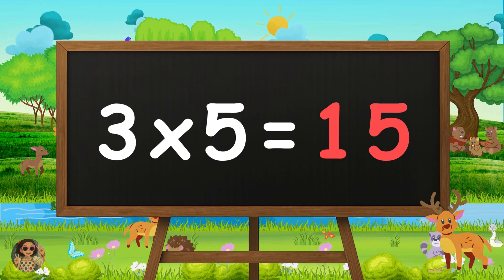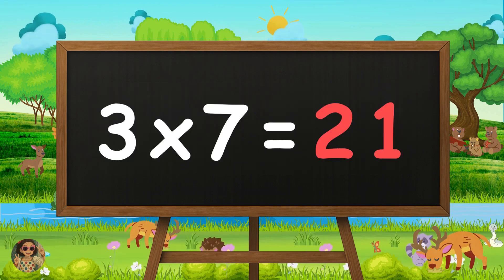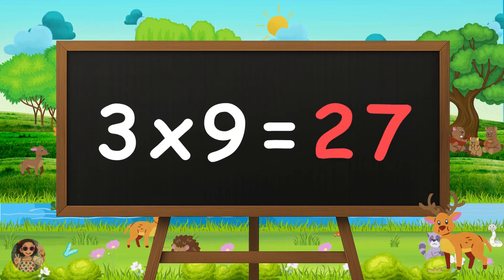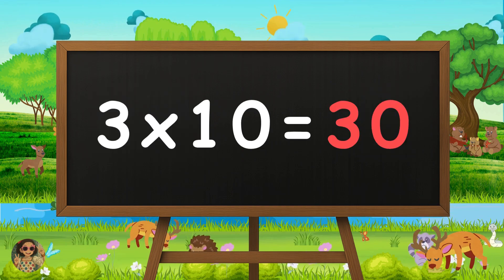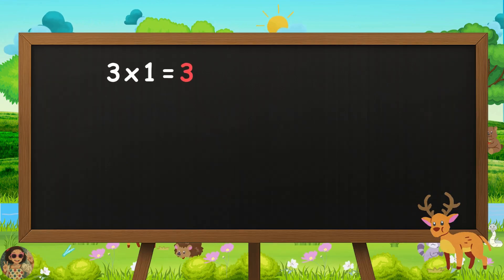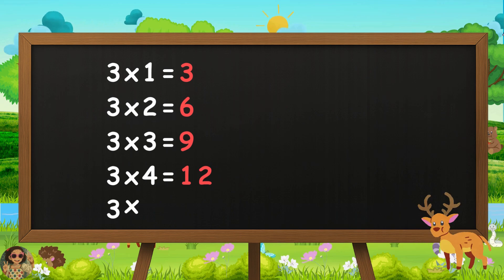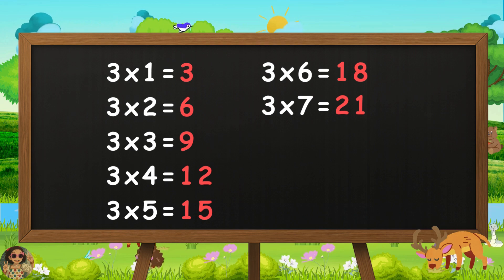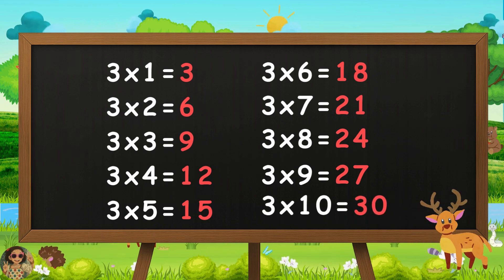Learn Table of 3 | Multiplication Table of Three | 3 Times Table for Kids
Learn the table of 3 in a fun and simple way! This video helps kids and beginners memorize the 3 times table with clear voice repetition like:

👉 "3 one-ja 3"
👉 "3 two-ja 6"
👉 "3 three-ja 9"
...and so on up to 3 x 10!

🎧 Perfect for kids, students, or anyone who wants to learn multiplication tables with ease.
🔁 Repeat along and master the 3 times table today!